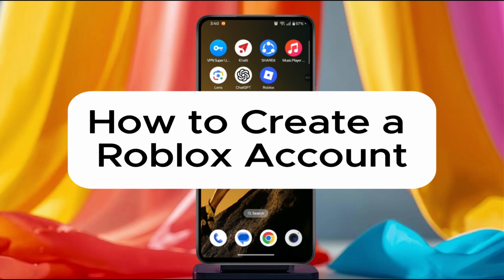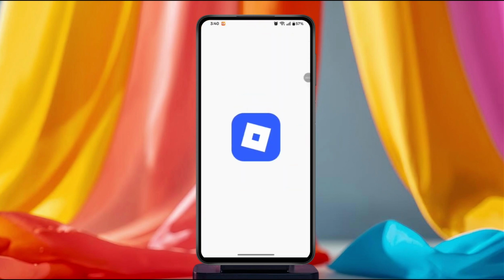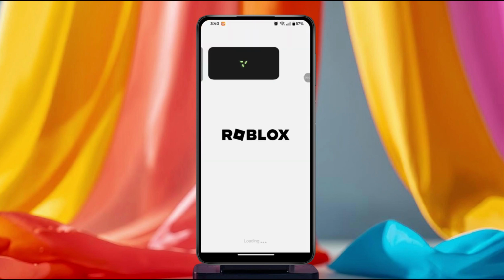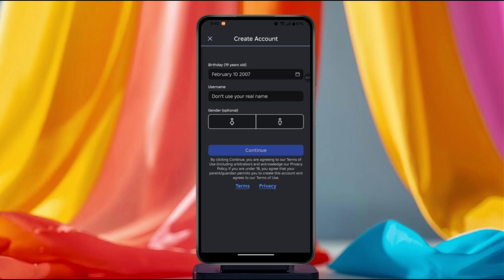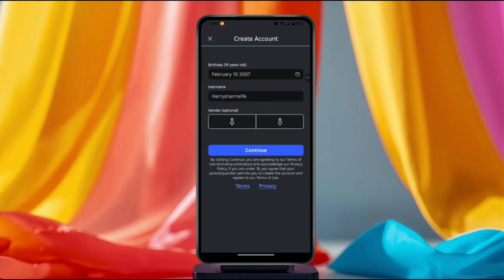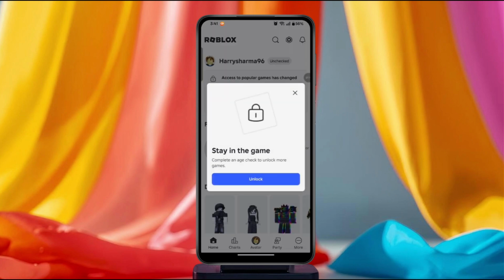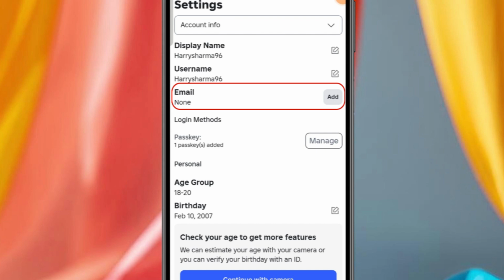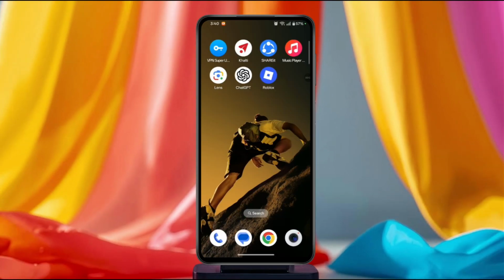How to Create a Roblox Account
Learn how to create a Roblox account in this step-by-step tutorial. Whether you're new to Roblox or creating your first account, this guide will walk you through the entire Roblox account creation process quickly and easily.

In this video, you'll learn how to create a Roblox account and complete the Roblox account creation process. You'll also discover how to create a Roblox account on mobile, how to sign up for Roblox, follow a Roblox registration tutorial, and use this Roblox beginner guide and Roblox how to tutorial to get started.

Timestamps:
0:00 Introduction
0:20 Create Your Roblox Account